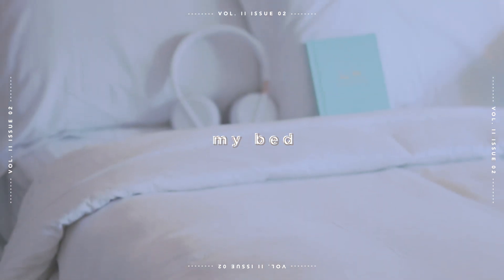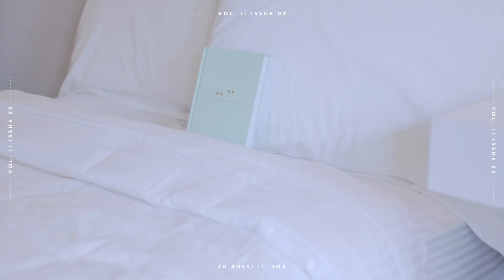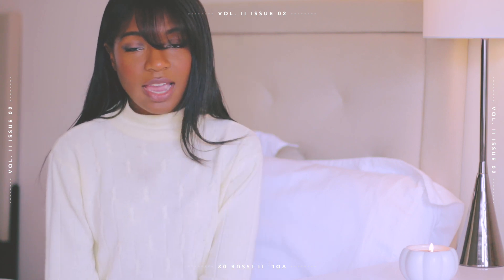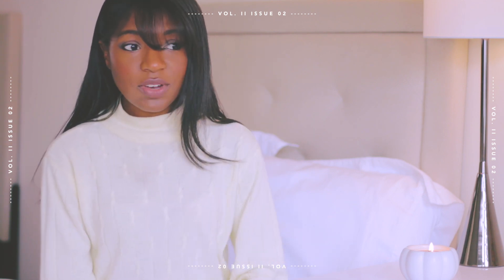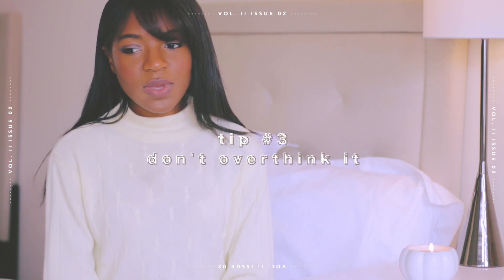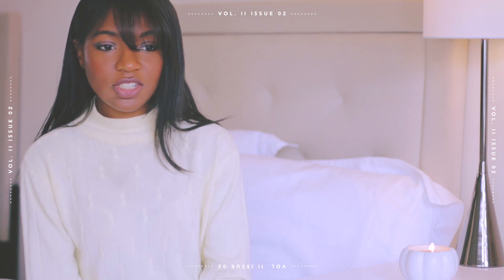Blankpaper ⟩⟩ 🌨☃️☕️ Cozy All-White Minimal Room Tour ⟨⟨ vol II - 02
I'm so excited to finally be doing a room tour! 💫 🙌🏾 I've been living in my apartment for over a year now, and it's finally the dreamy white minimal space I want it to be ⛅️ 🛏 ✨ Watch for my tips on how to achieve your dream room! Product deets below! ⬇️

〰️ FEATURED CONTENT 〰️
〰️ Bed 〰️
✔️ Headboard (SOLD OUT) 〉〉 will try to find something similar
 〰️ Desk 〰️

〰️ EQUIPMENT 🎥 〰️
✔️ Camera 📷
Canon EOS 70D 〉〉
✔️ Lens 🔍
Canon EF-S 18-135mm f/3.5-5.6 IS Standard Zoom Lens 〉〉
Canon EF 50mm f/1.8 Prime STM Lens 〉〉
✔️ Lighting 💡
Promaster VL380 LED 2 Light Studio Kit 〉〉
✔️ Audio/Mic 🎙
Zoom H4N Digital Multitrack Recorder 〉〉 . Sennheiser Shotgun Mic 〉〉
✔️ Editing Software 💻